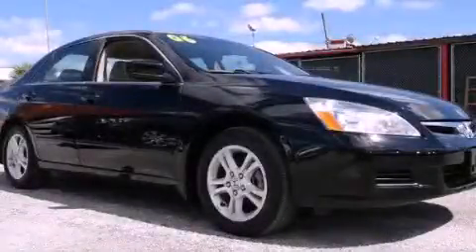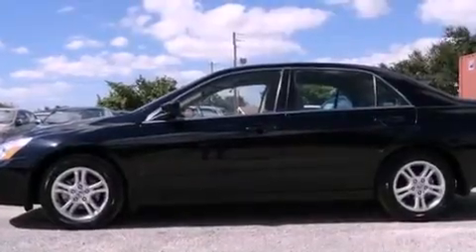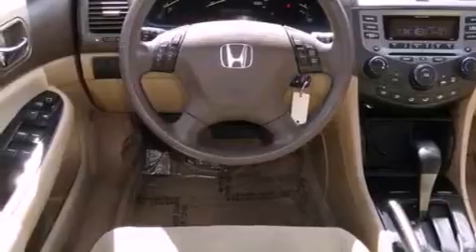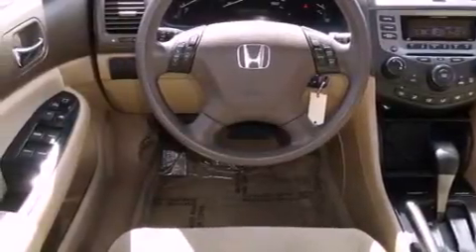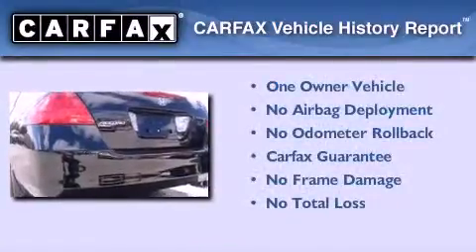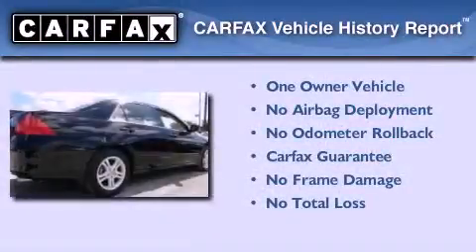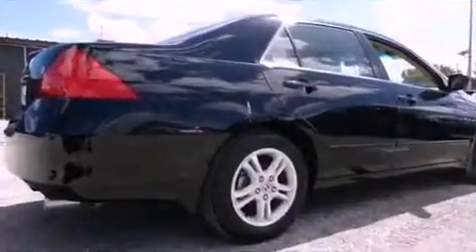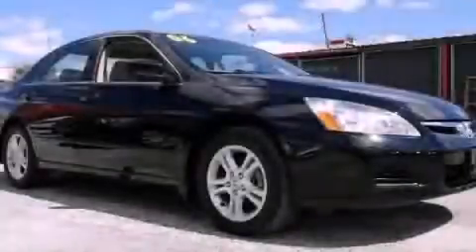2006 Honda Accord Miami FL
Year : 2006
 Make : Honda
 Model : Accord
 Engine : dohc i-vtec i-4
 Trans . : automatic
 Exterior : black
 Miles : 69,069
 Interior : black

 Lehman Mazda

 2006 Honda Accord Miami FL